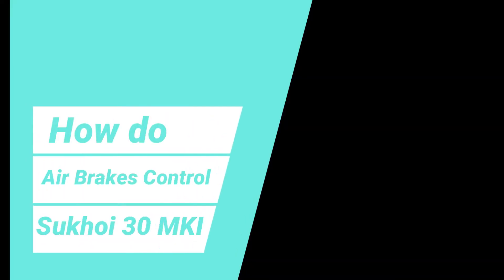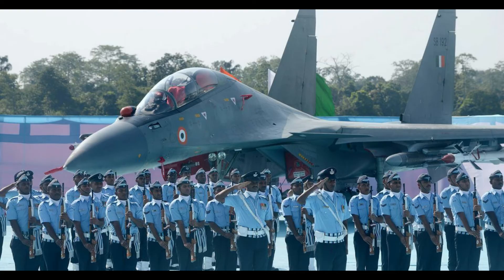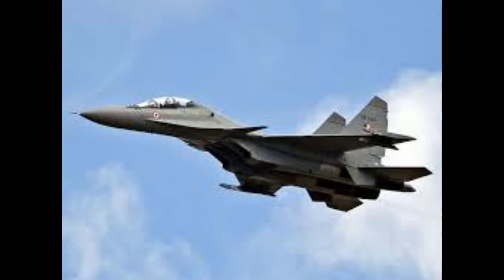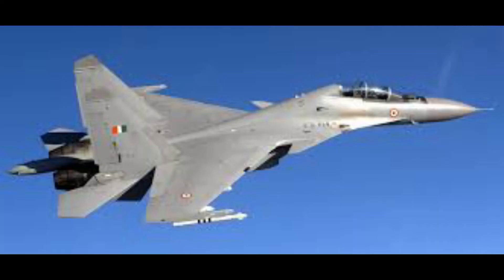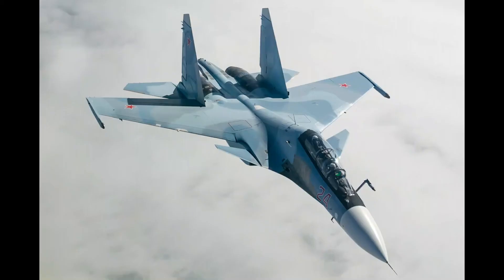Air Brakes and Sukhoi 30 MKI